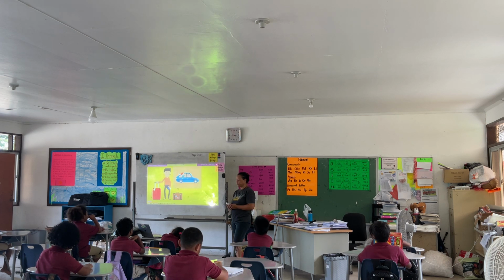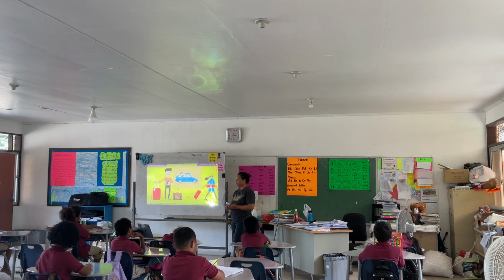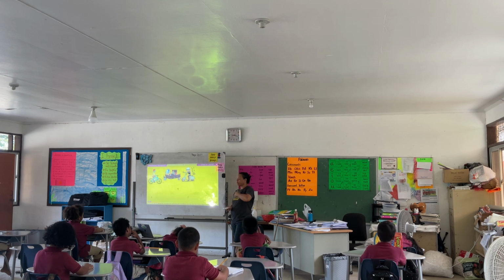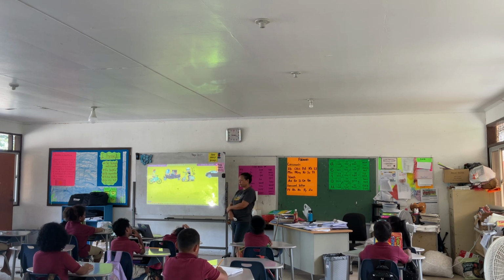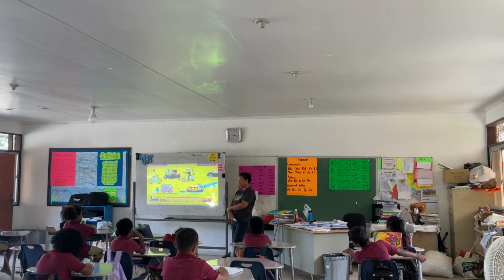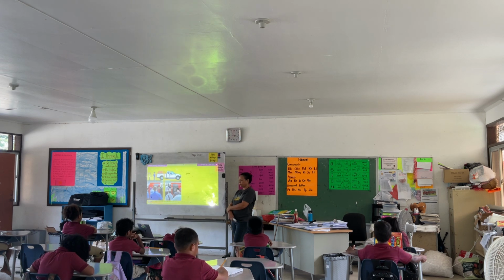Social Lesson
Transportation (Past, Present, and Future)